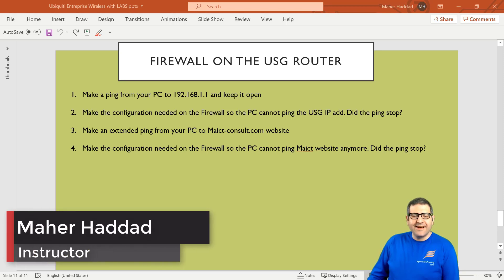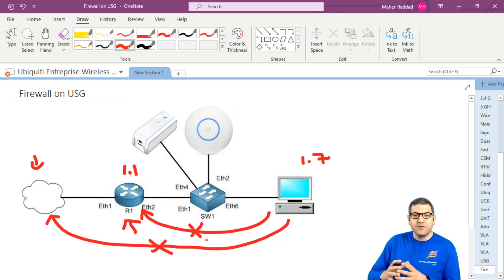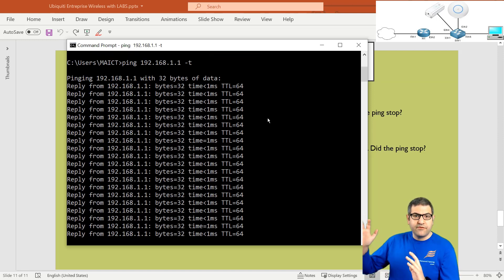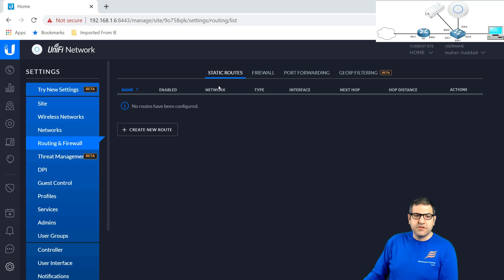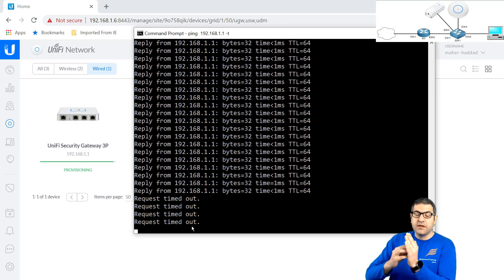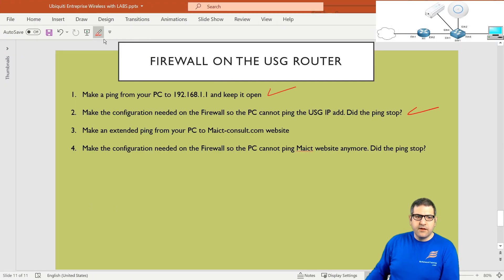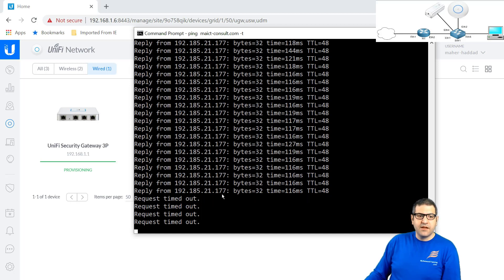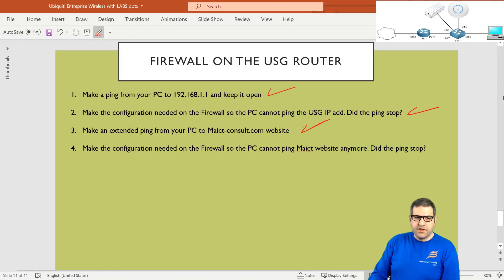Configuring Firewall Rules on Ubiquiti UniFi Security Gateway (USG) Router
- In this video I will show you how to configure Firewall rules on the Ubiquiti Unifi Security Gateway (USG). If you like my way of teaching, you can get the full course which is "Ubiquiti Enterperise Wireless with LABS" on the above link.